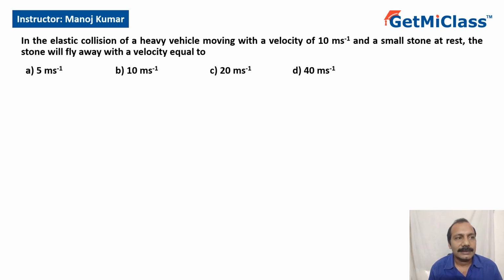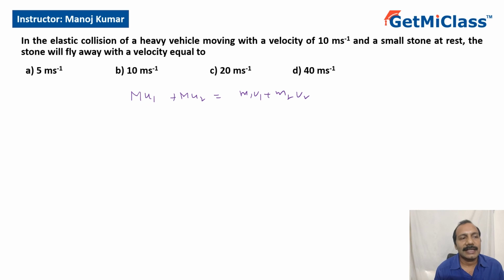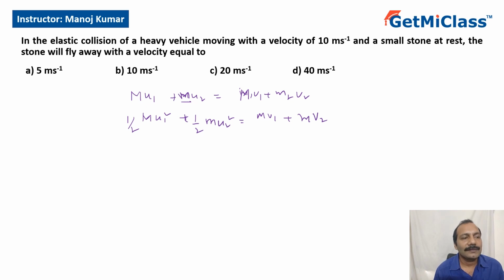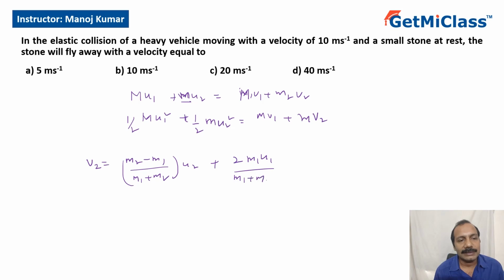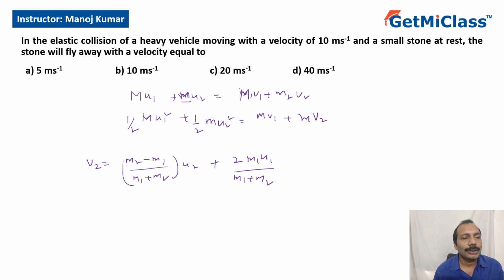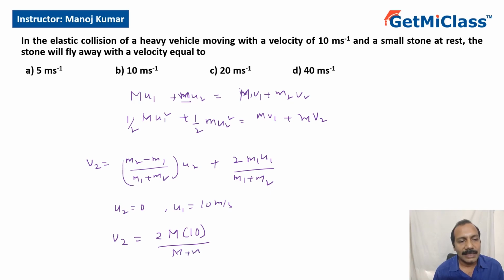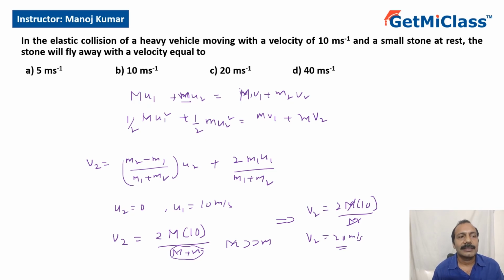Kinetic Energy Elastic Collision Conundrum KCET 11th Physics Center of Mass and Collison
The outcome of an elastic collision depends on the mass ratio between the objects, but since the question doesn't provide specific masses for comparison, we can deduce that a small stone at rest would fly away with a significantly lower velocity than the heavy vehicle.